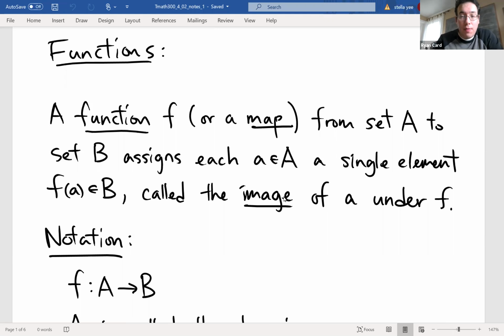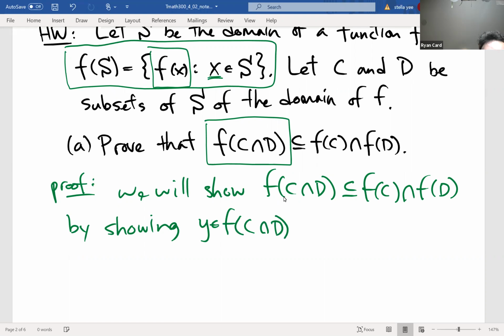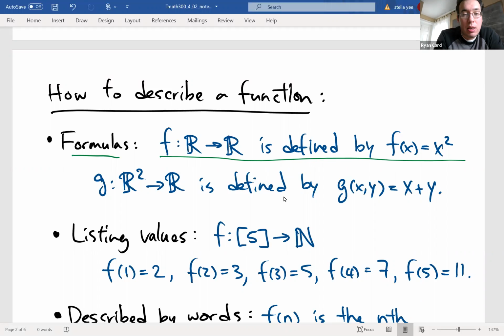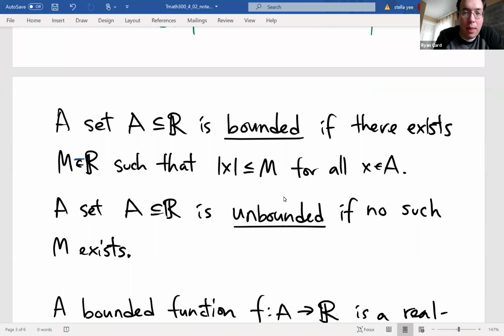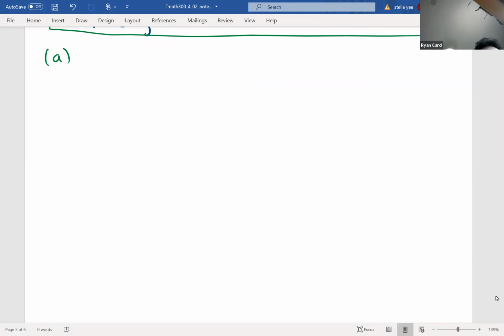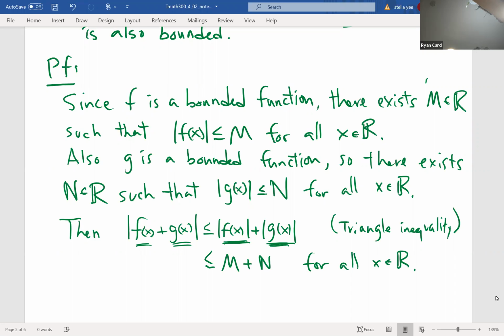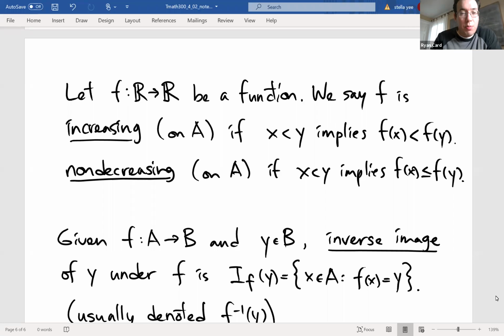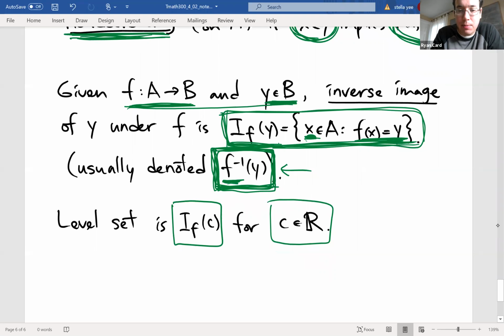Math Reasoning - Functions